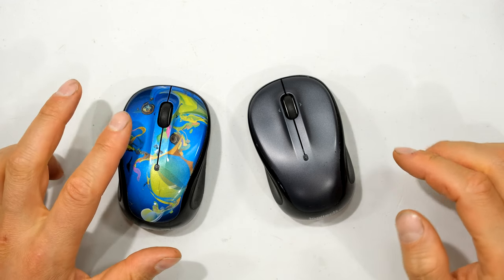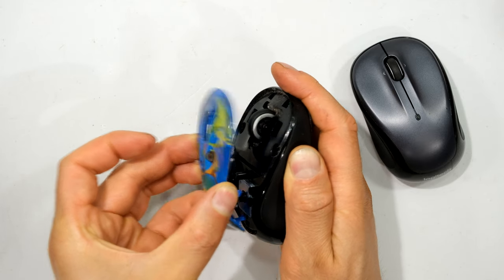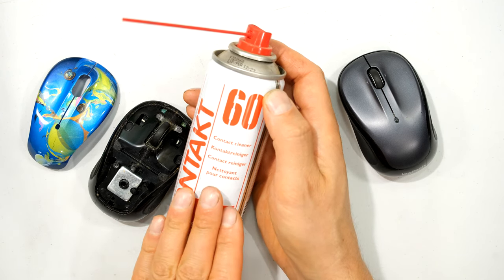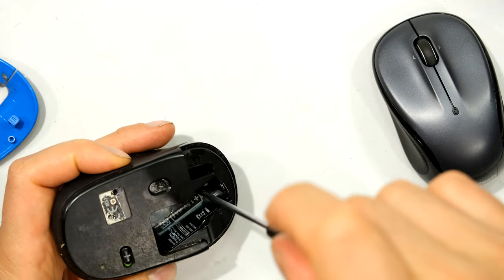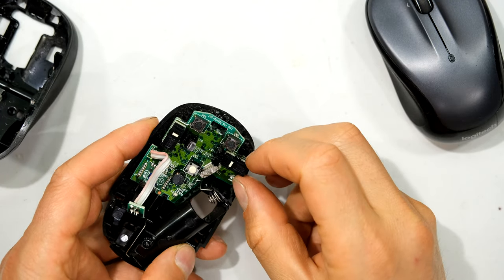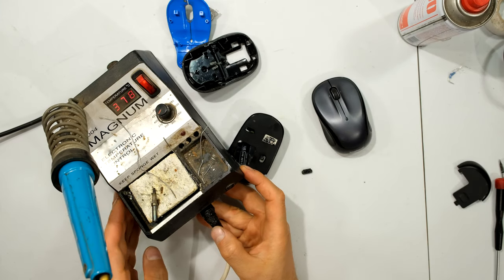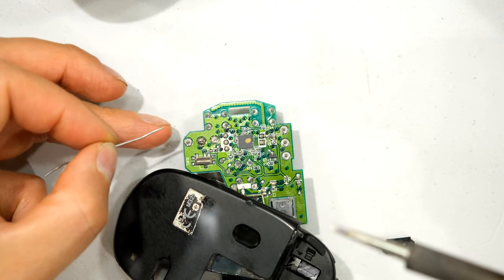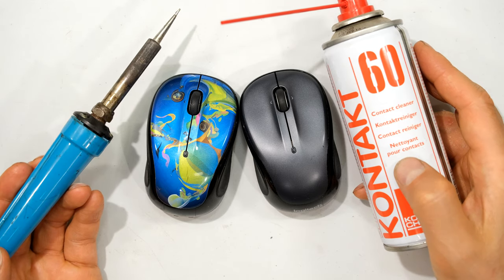How to fix a faulty mouse button that is not working